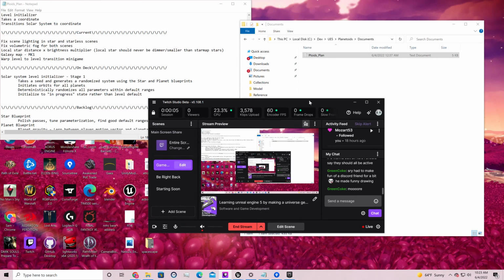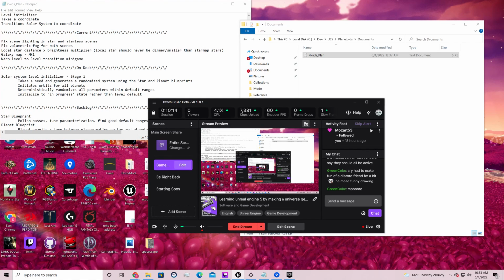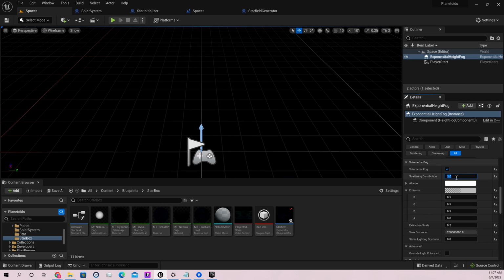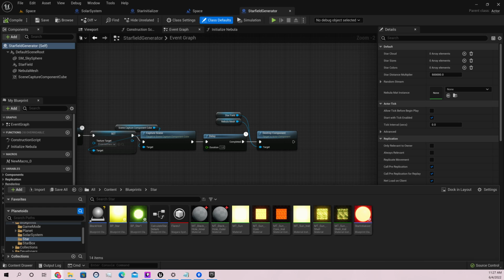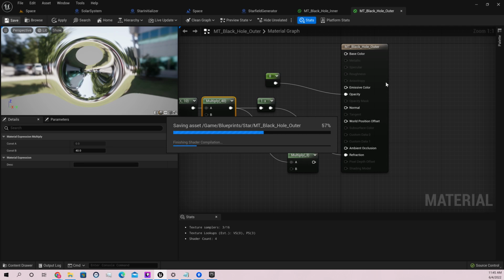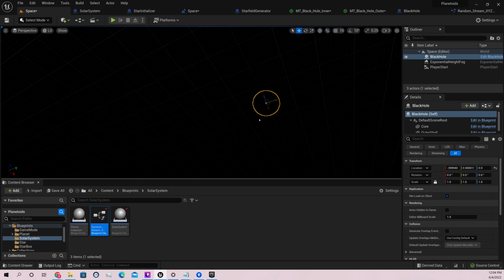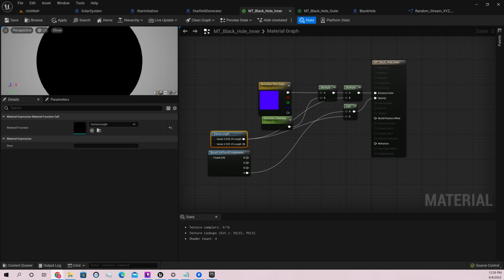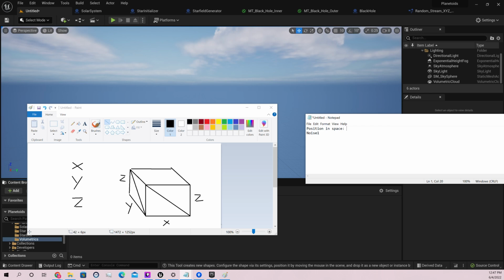Learning unreal engine 5 by making a universe generator - Fix scene Lighting and fog, Local star dis